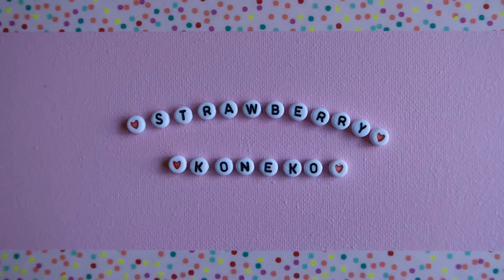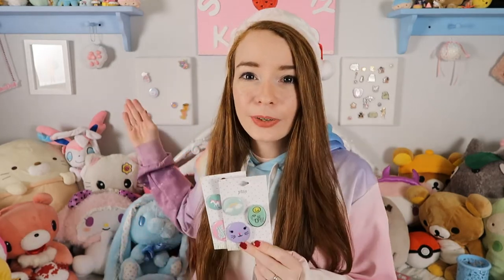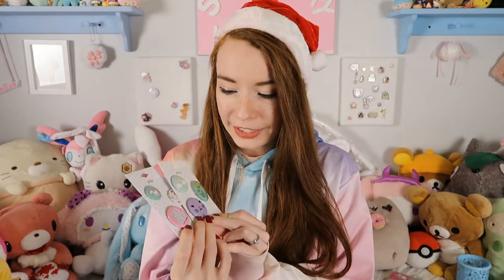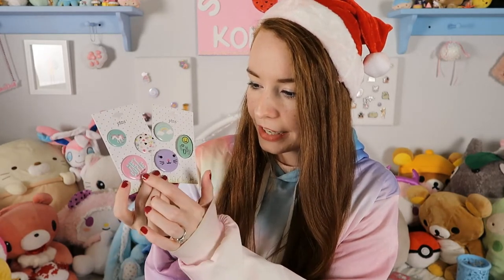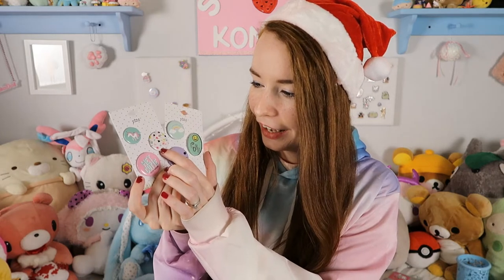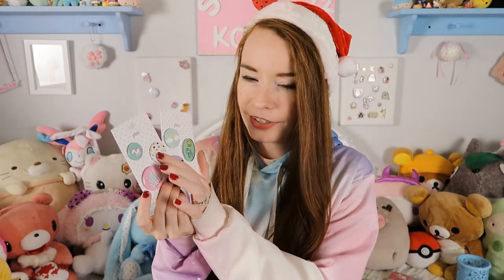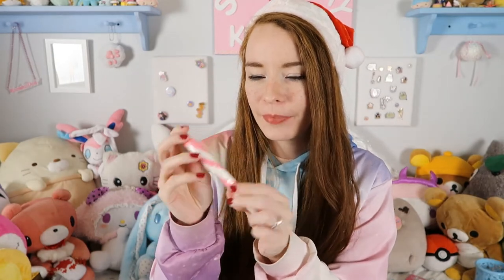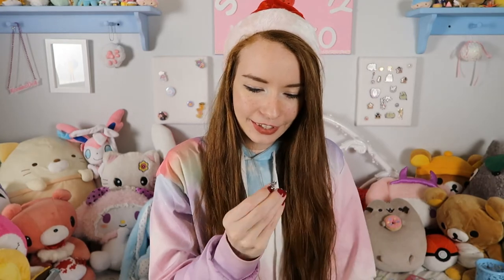What I Got In My Stocking 2017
I am truely grateful for the items I've received this year as a whole and I understand this video type is not for everyone.
To my family thank you so much for everything you do for me all year round.

E3A0Y7 Canada

❀ AMAZON WISHLIST▸